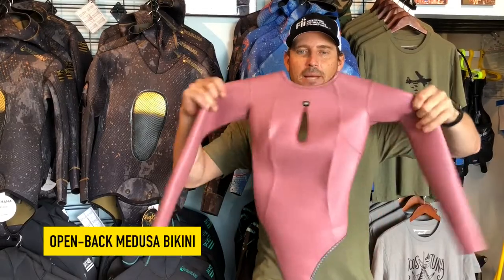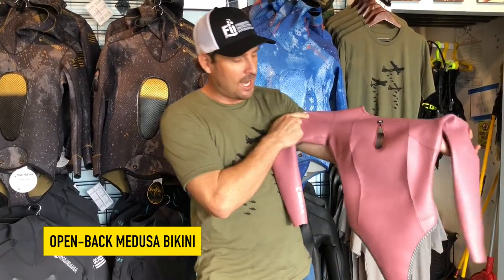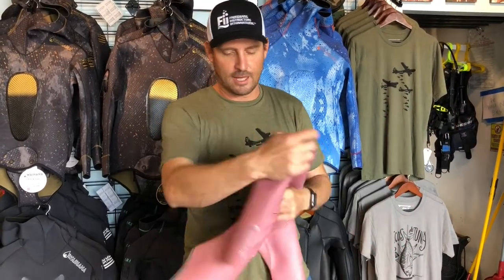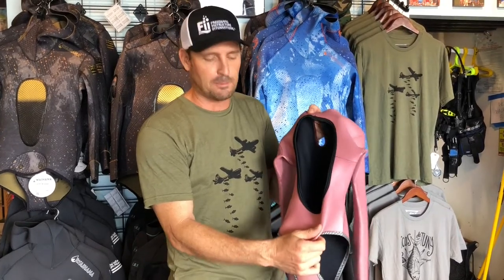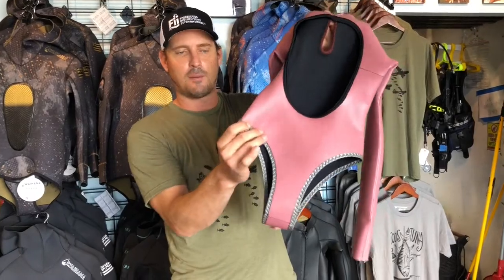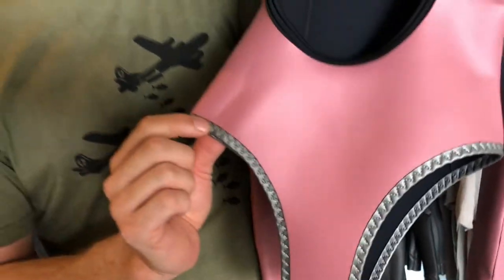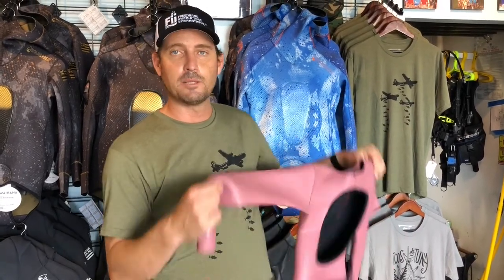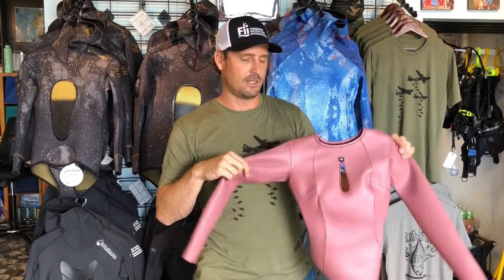Medusa Bikini Suit | Womens Freediving Wetsuits | Kona Freedivers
BestDive makes some of the best womens freediving wetsuits for the money. This Bestdive Open-Back Medusa Bikini suit uses Yamamoto 39 neoprene so it's supple, and warm. The best thing about BestDive is the large variety of options available. This means you can achieve a near custom fit without paying custom prices. Want to go custom anyways to achieve the absolute perfect fit? BestDive has the best custom suit pricing on the market with quick turnaround times. Womens freediving wetsuits are made to order taking from 25 - 42 days from ordering the suit to receiving the suit at home. Choose from 13 different color options. BestDive also offers a BestFit guarantee. If you fall within the measurements and you're not happy with the fit of your suit. They will fix it for free!